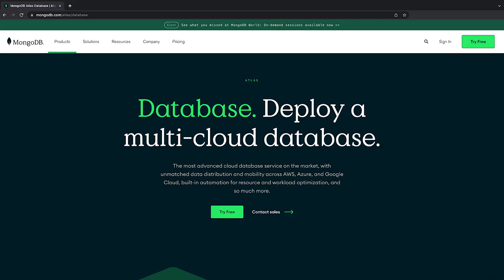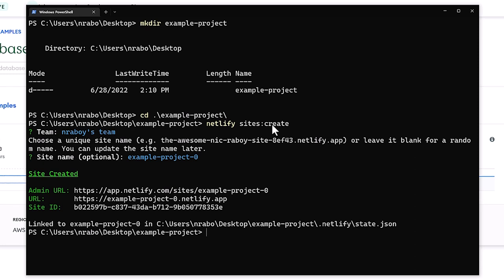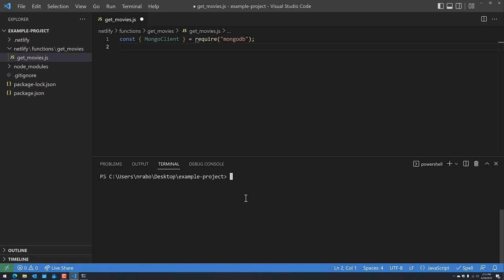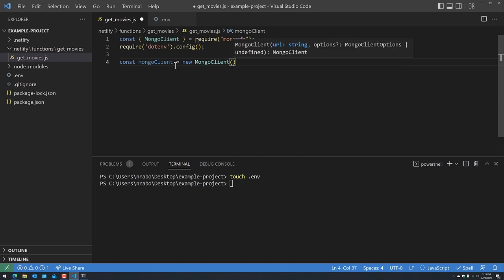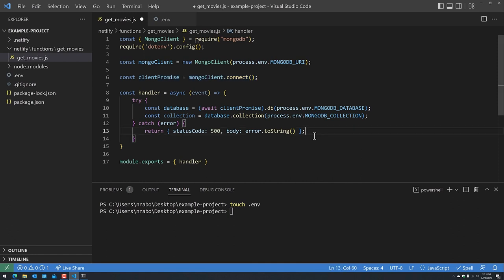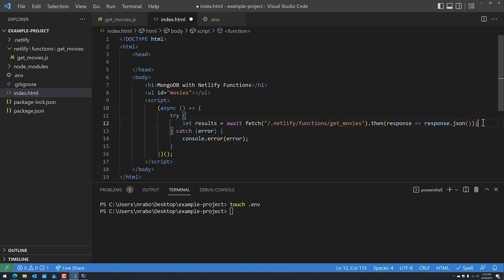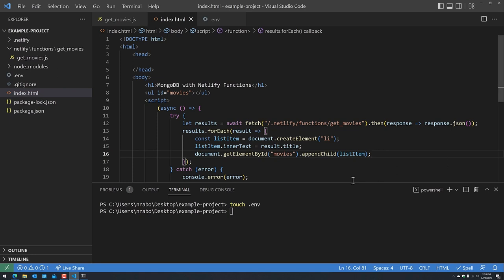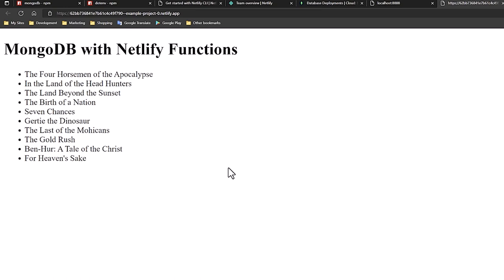Developing a Web Application with Netlify Serverless Functions and MongoDB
Learn how to deploy a scalable serverless application with Netlify Serverless Functions and MongoDB Atlas in this tutorial by Nic Raboy.

⏱️ Timestamps ⏱️
0:00 Introduction
0:15 Requirements
2:00 Create a new Netlify project with the Netlify CLI
3:34 Create a Netlify Function that interacts with MongoDB
12:45 Consume the Netlify Function from an HTML file with JavaScript
17:34 Deploy the Netlify Function with website to the cloud